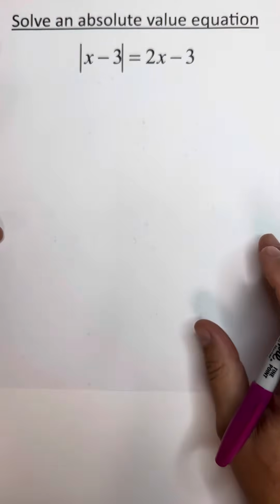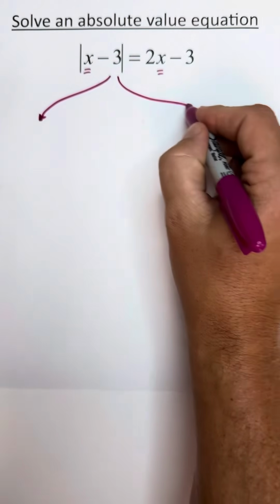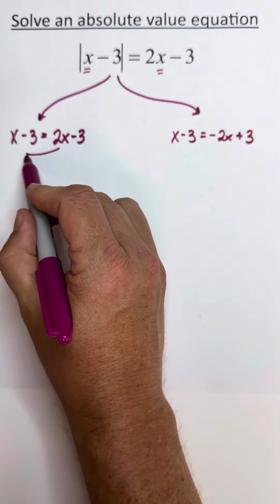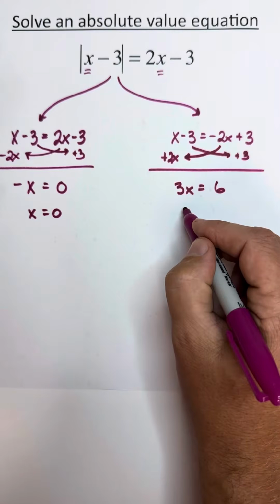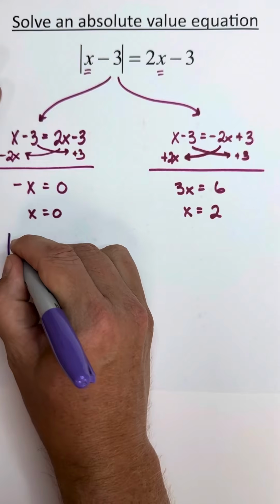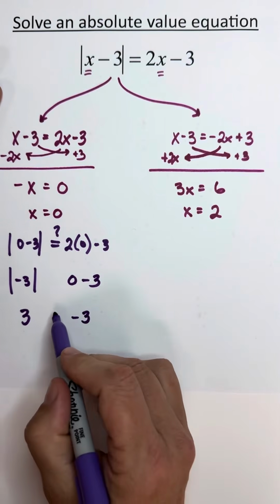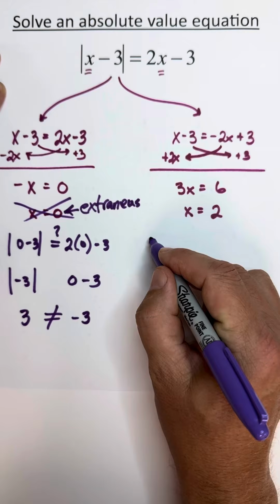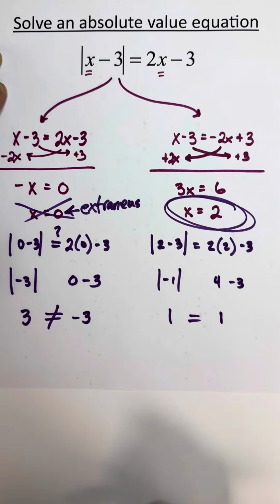Solve an Absolute Value Equation 3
This problem is an example of an absolute value equation that could have an extraneous solution.  These take a little bit more time to solve as you have to get both solutions and then check both solutions into the original problem.